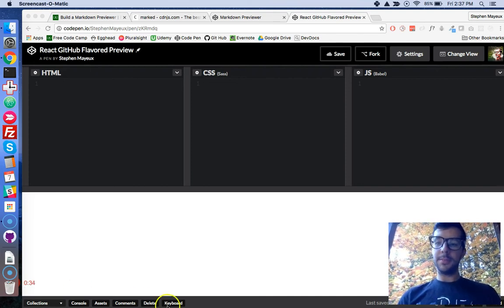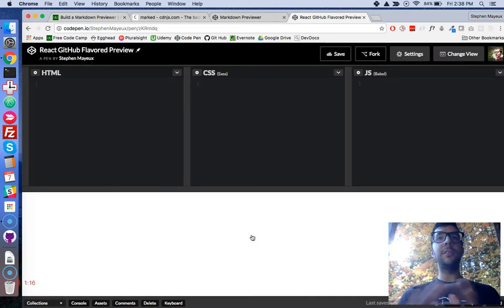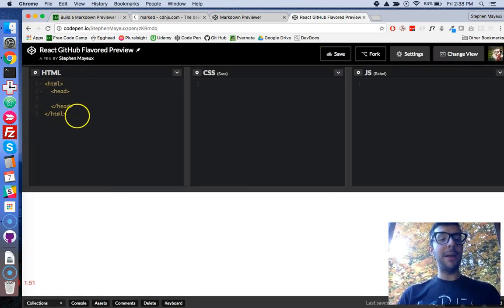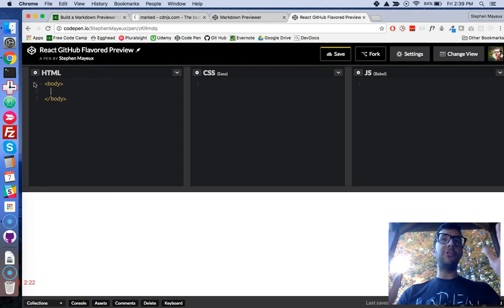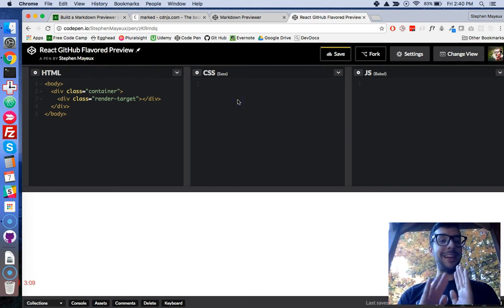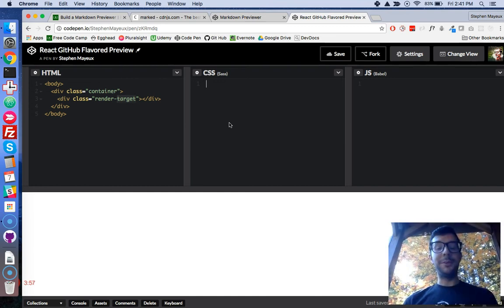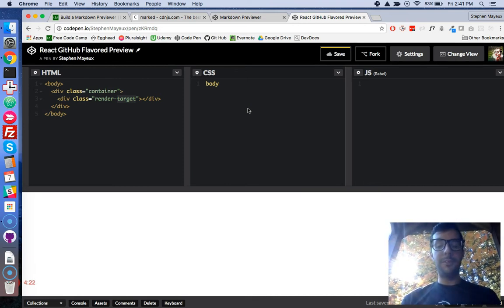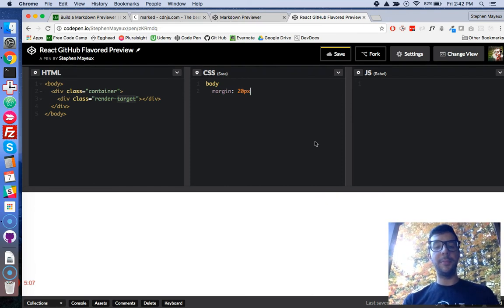React Project 1 - HTML and Sass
In this video series, I build the Markdown Previewer with Sass and React, one of the challenges needed to complete the Data Visualization Certificate at Free Code Camp.